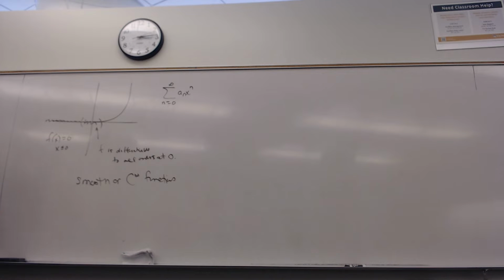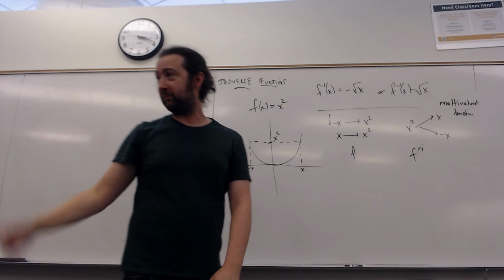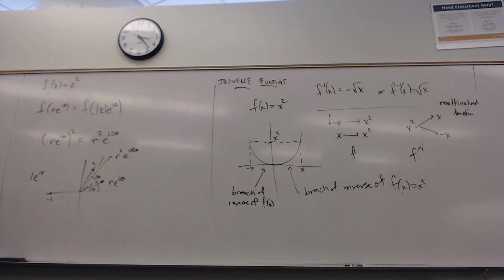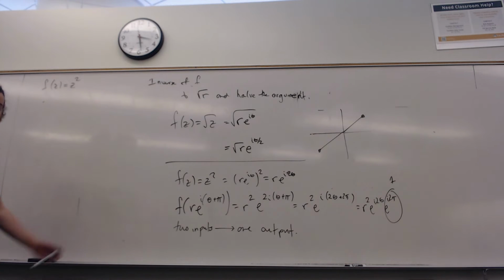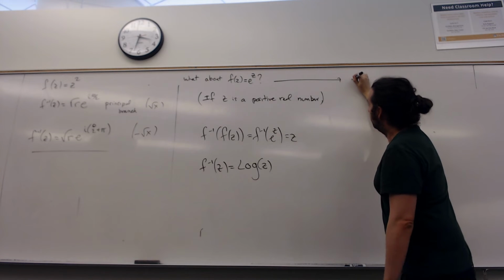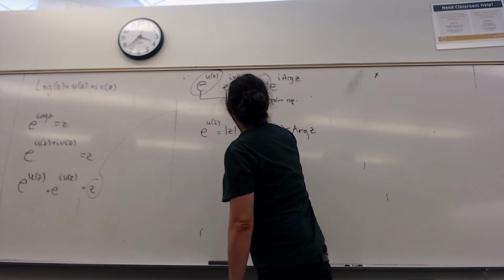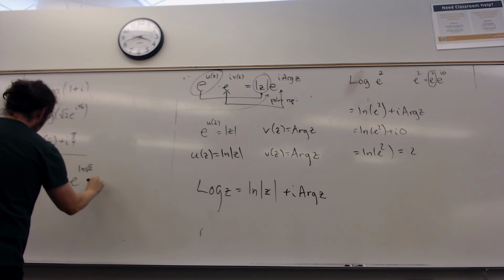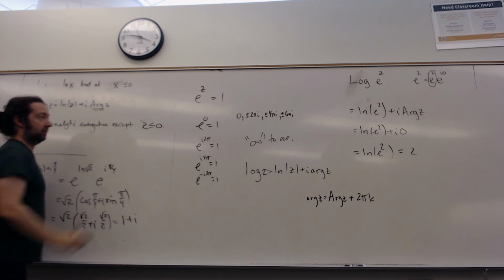Complex Analysis - Lecture 9/30 (Week 2 Friday)